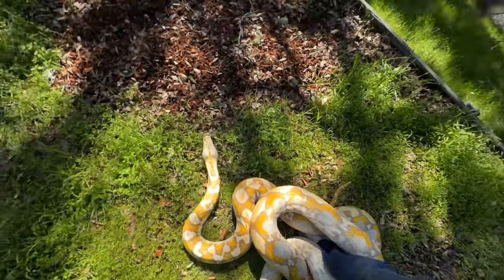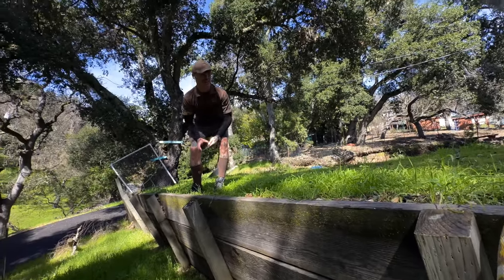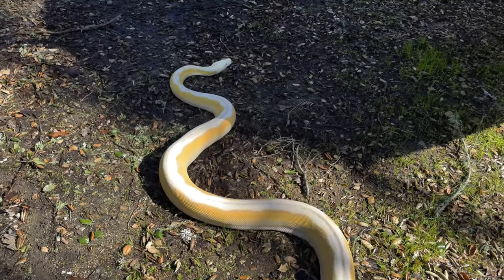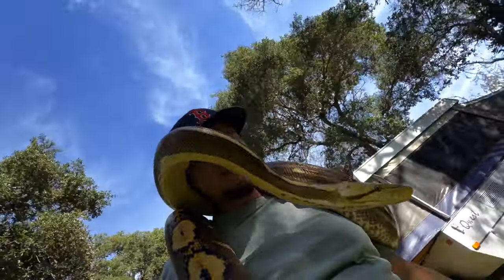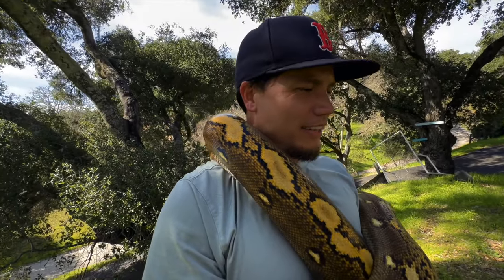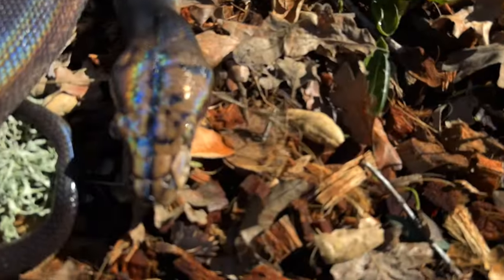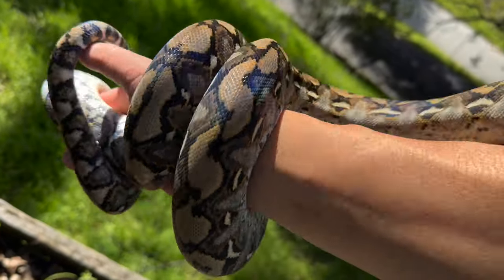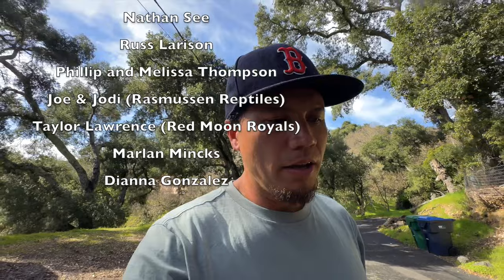All My Reticulated Pythons